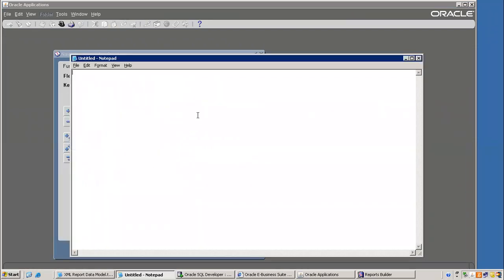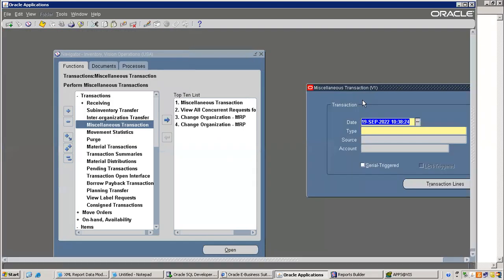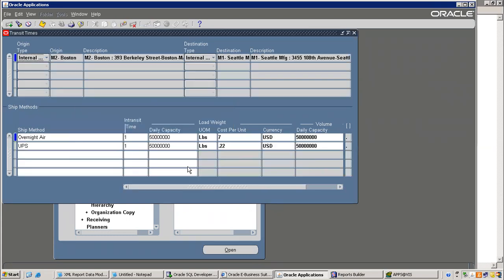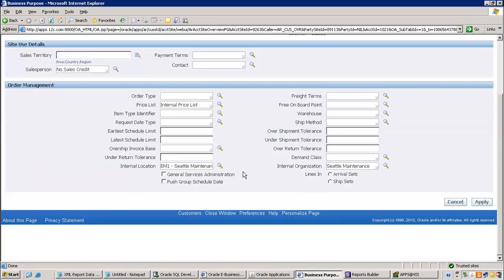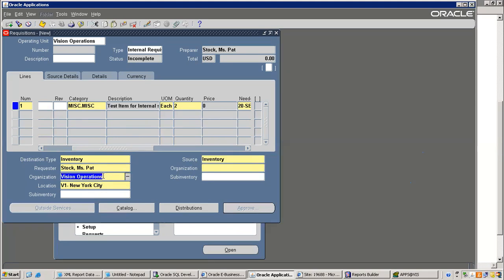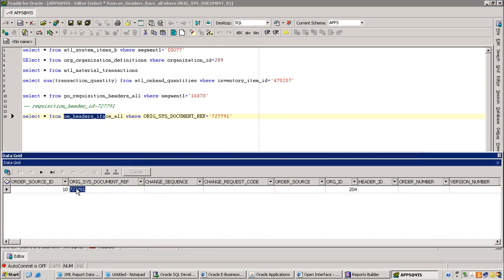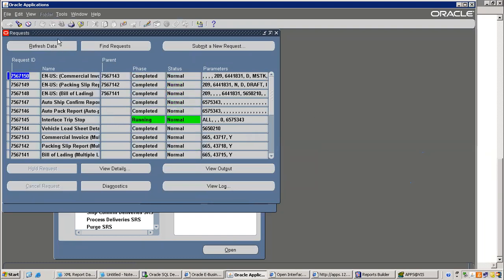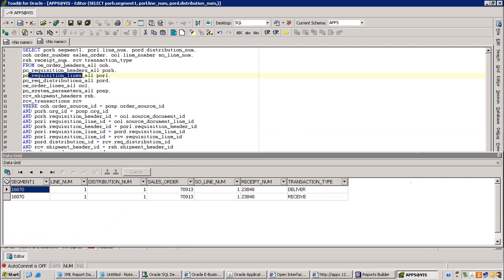class 9 Internal Sales Order